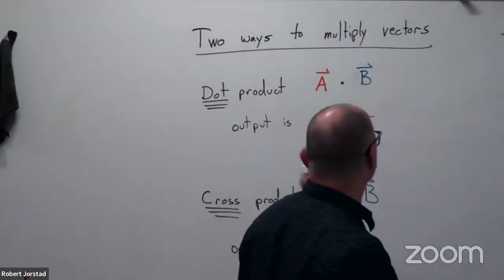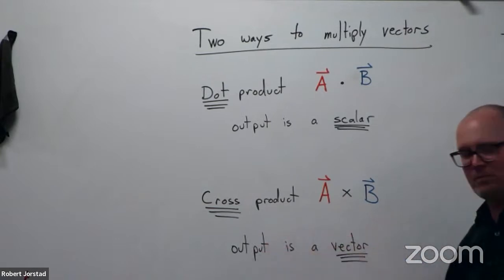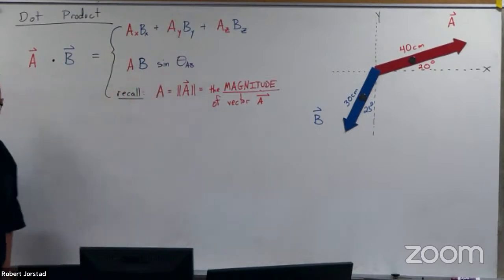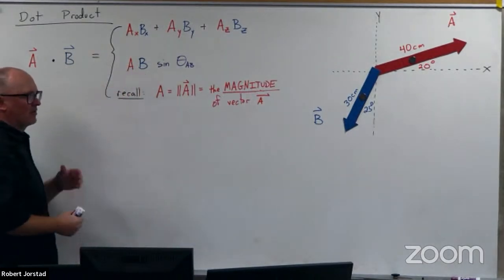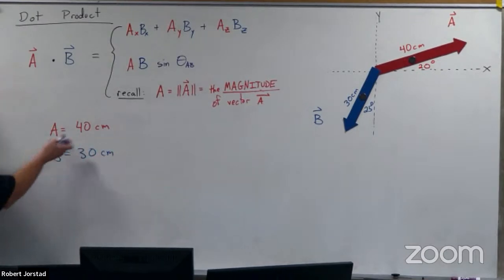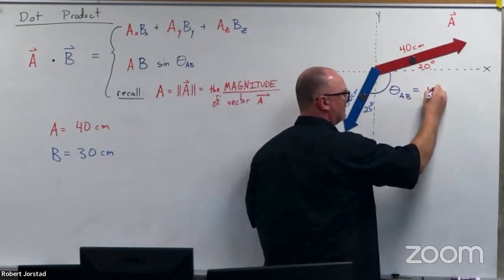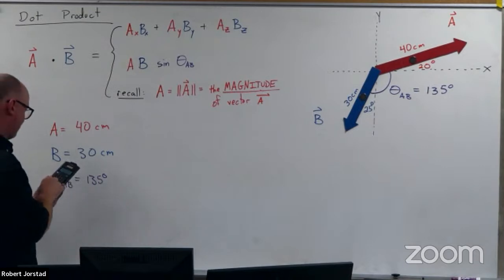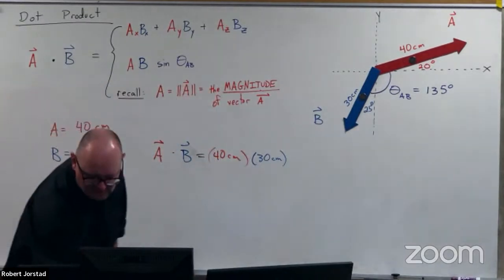Multiplying vectors with the DOT product